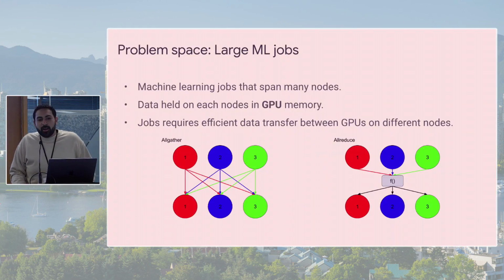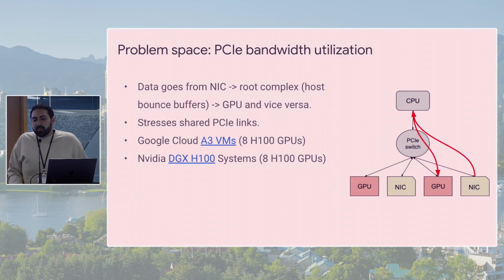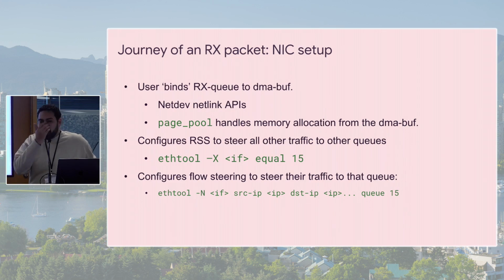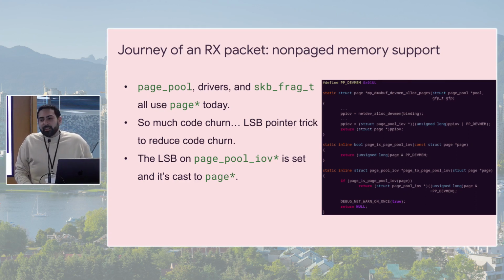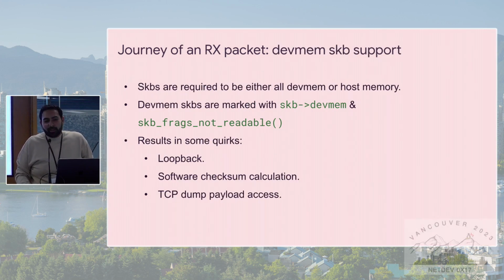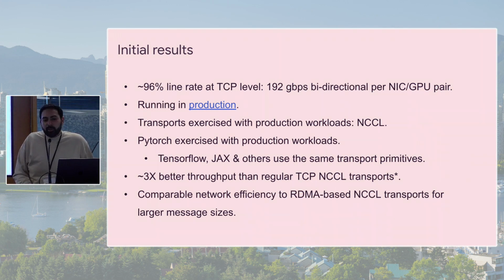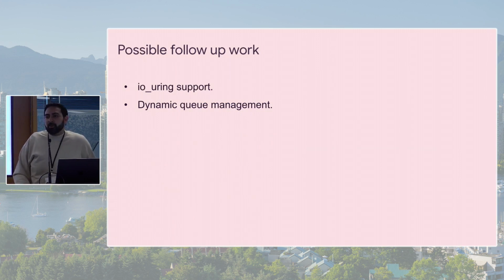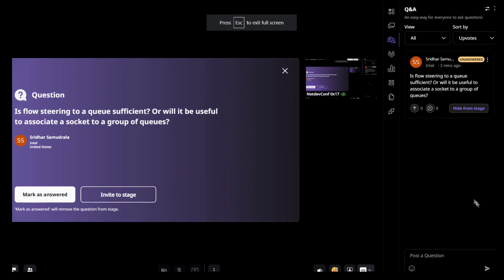Netdev 0x17 - Device Memory TCP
Device memory TCP (devmem TCP) is a proposal for transferring data to and/or from device memory efficiently, without bouncing the data to a host memory buffer.